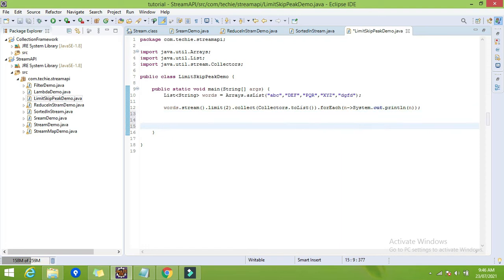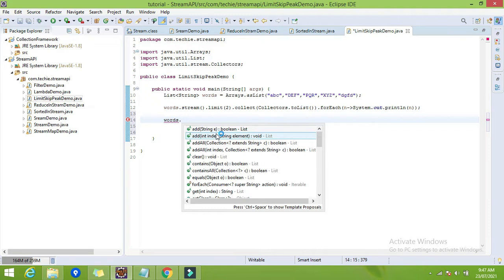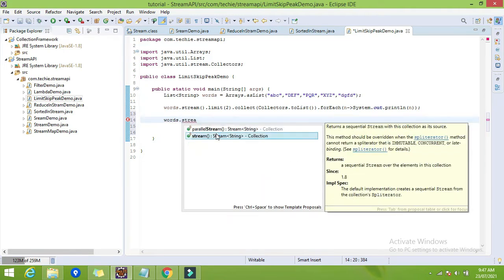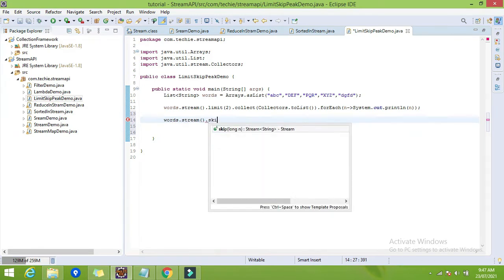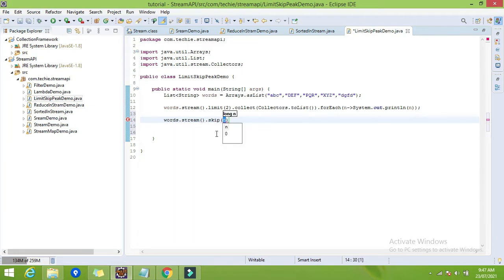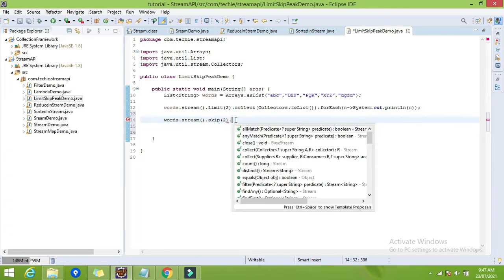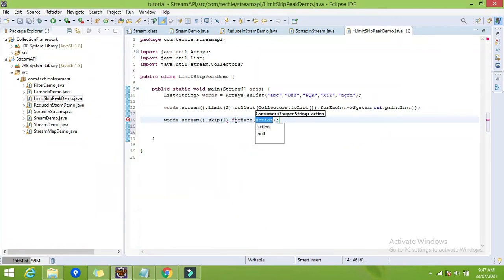07 Skip method in Stream api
07  Skip method in Stream api
 Returns a stream consisting of the remaining elements of this stream, after discarding the first  n elements of the stream.If this stream contains fewer than n elements then an empty stream will be returned.

Stream() method in stream apiin java
A sequence of elements supporting sequential and parallel aggregate
operations.  The following example illustrates an aggregate operation using stream

Filter() method in java
 Returns a stream consisting of the elements of this stream that match the given predicate.
 This is an intermediate operation param predicate a non-interfering stateless
 predicate to apply to each element to determine if it should be included return the new stream

Reduce() method in stream api:
Performs a reduction on the elements of this stream, using an associative accumulation function, and returns an  describing the reduced value,if any.

Sorted() method in Sream api in java
 Returns a stream consisting of the elements of this stream, sorted according to natural order.  If the elements of this stream are not
 Comparable may be thrown when the terminal operation is executed.For ordered streams, the sort is stable.  For unordered streams, no stability guarantees are made.
 This is a stateful intermediate operation.

Map() method in stream api in java
 Returns a stream consisting of the results of applying the given function to the elements of this stream.This is an intermediate operation The element type of the new stream  mapper a non-interfering, stateless function to apply to each element return the new stream

Limit() method in Stream api in java
Returns a stream consisting of the elements of this stream, truncated to be no longer than maxSize in length.

Skip() method in stream api in java
 Returns a stream consisting of the remaining elements of this stream, after discarding the first {@code n} elements of the stream.If this stream contains fewer than n elements then an empty stream will be returned.

Peek() method in stream api
 Returns a stream consisting of the elements of this stream, additionally performing the provided action on each element as elements are consumed from the resulting stream.